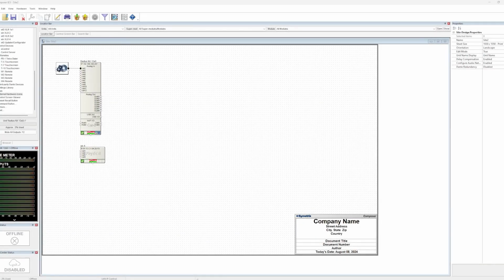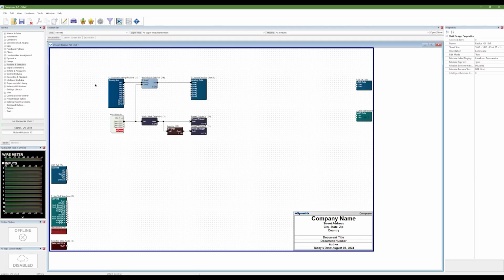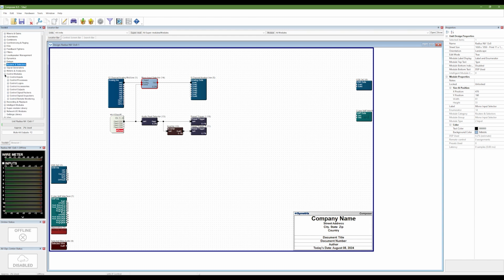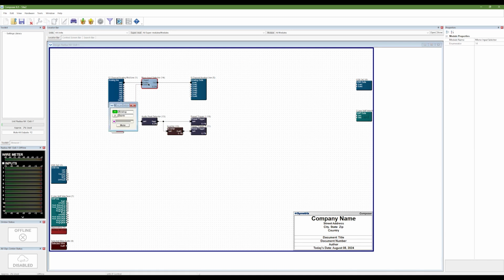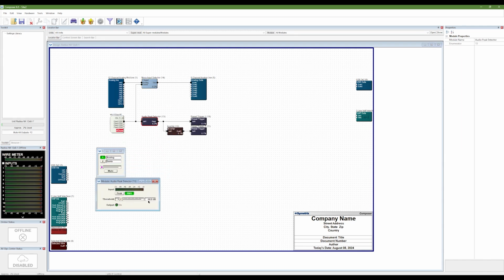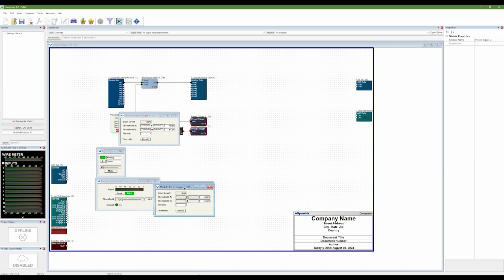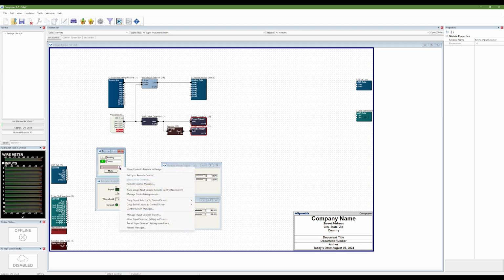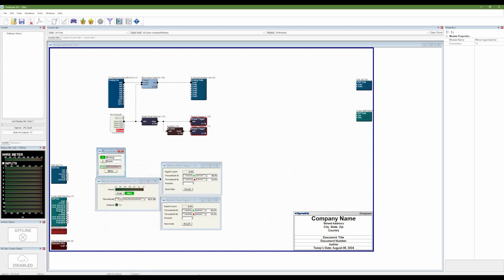Multi-input Fail-over Logic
Some Symetrix equipment has the capability of taking advantage of Dante redundancy, allowing audio to continue flowing through a secondary Dante network if the primary should fail.